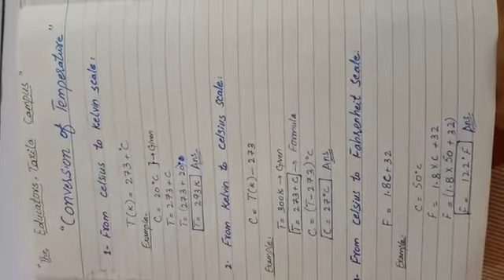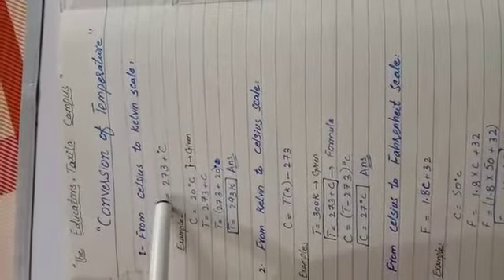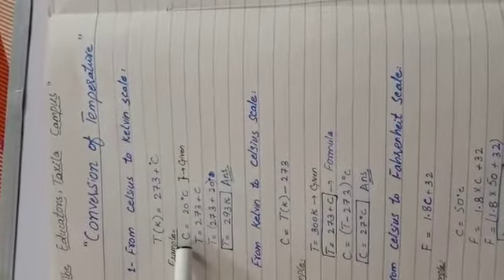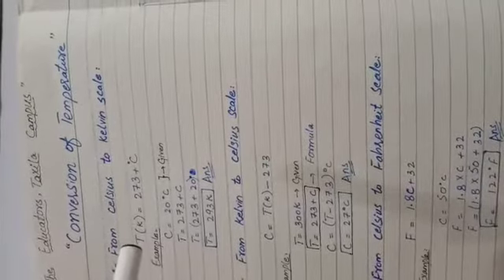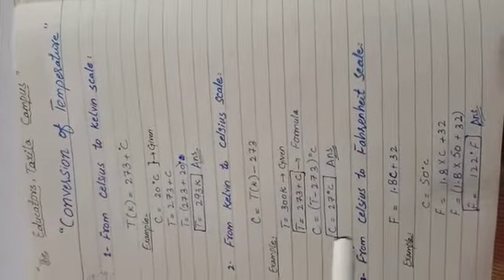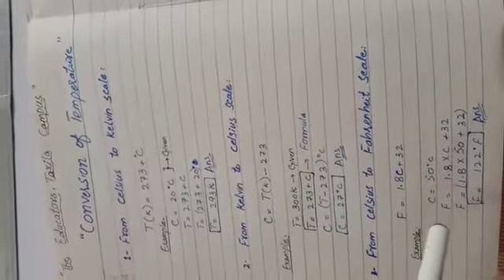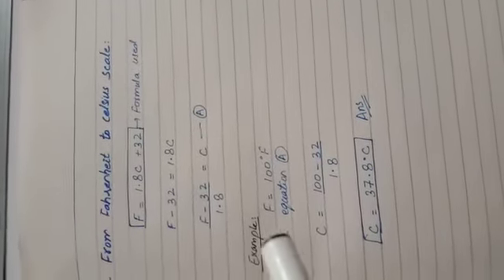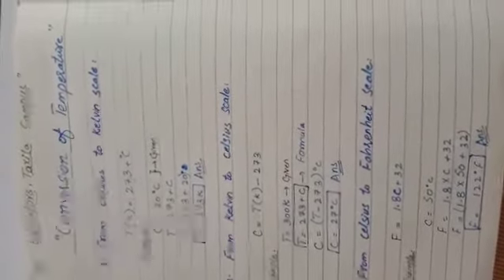Class 9B,, Subject =Physics,,Unit#8 “Thermal Properties of Matter ” Topic: Temperature Conversion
Teacher = Ms. Amina Bibi